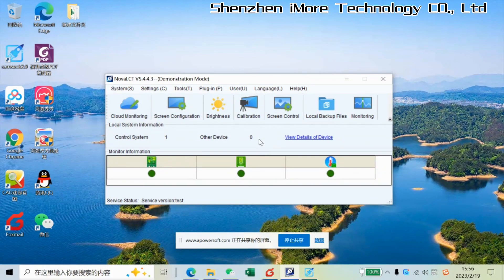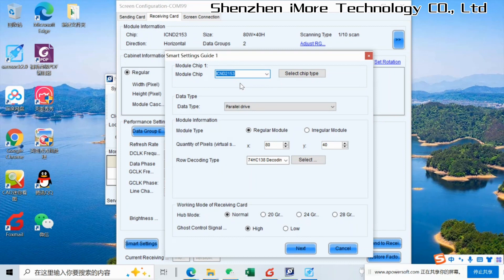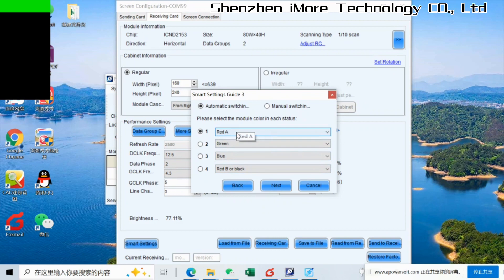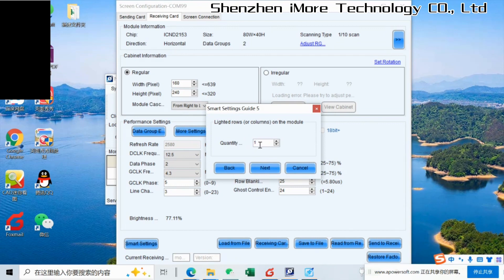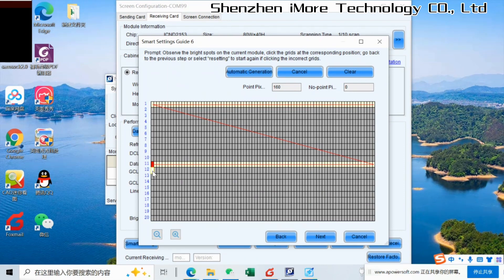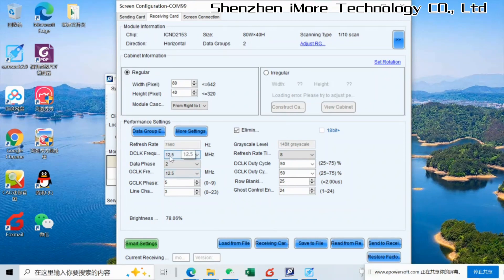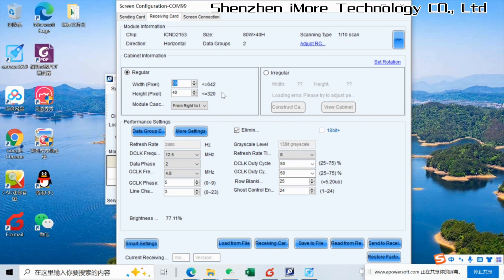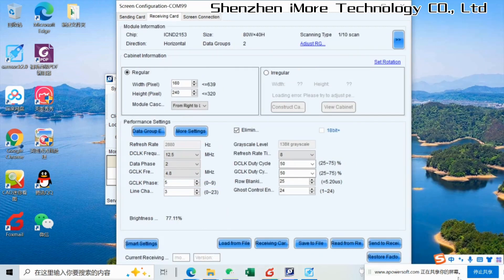How to make smart setting with Novastar control system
How to make smart setting with Novastar control system to make rcfg file by yourself? Take P4 module as an example, P4 module size 320*160mm.